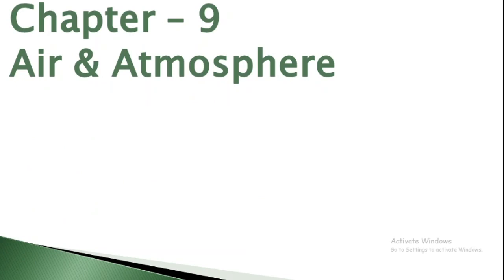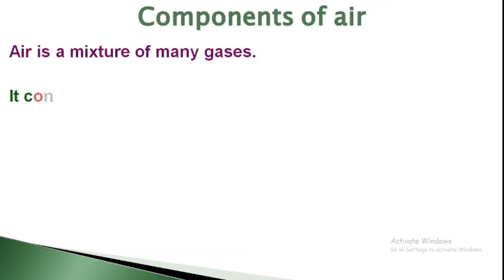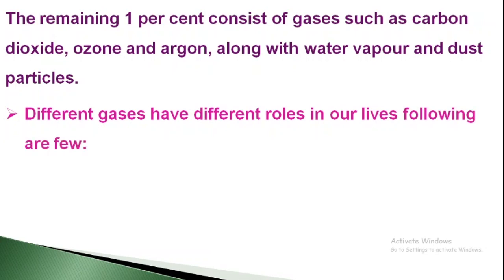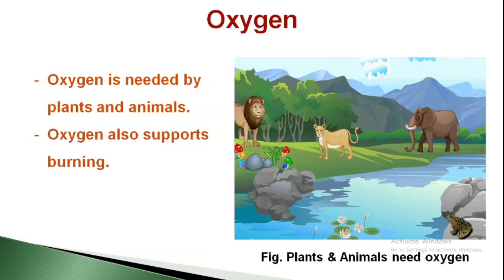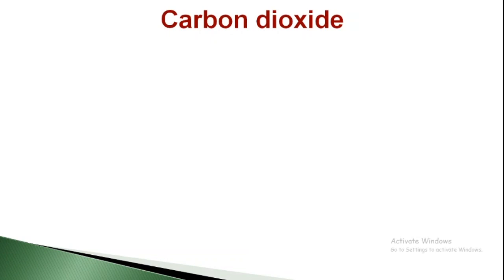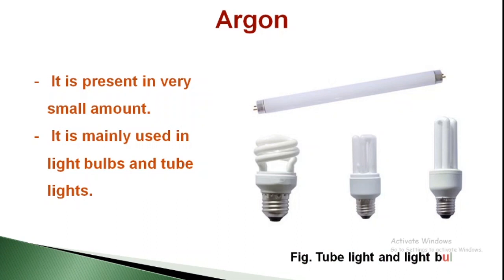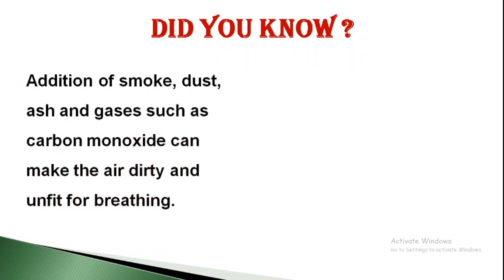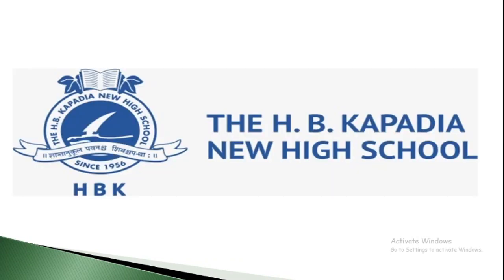Std 4 | Science | Ch 9 Air and Atmosphere | Session 1